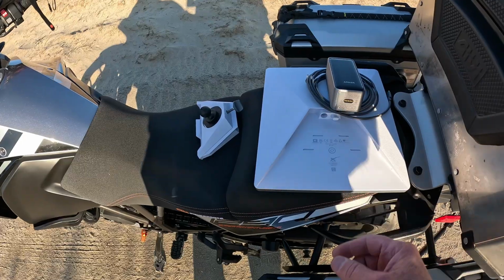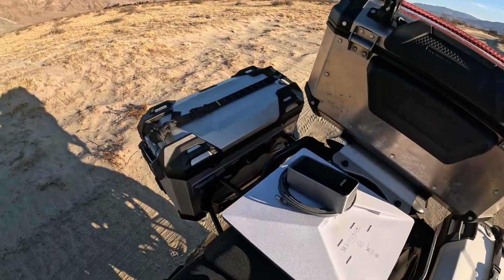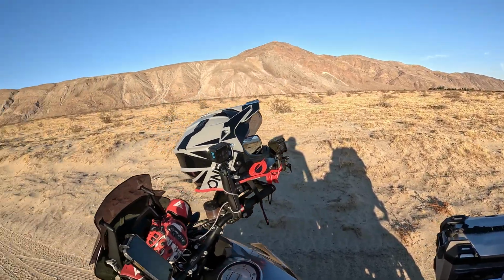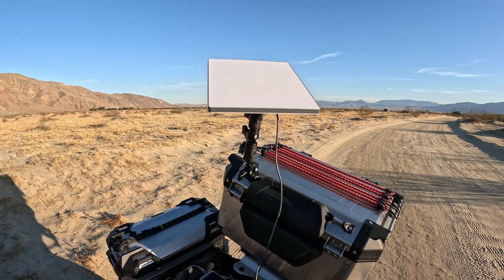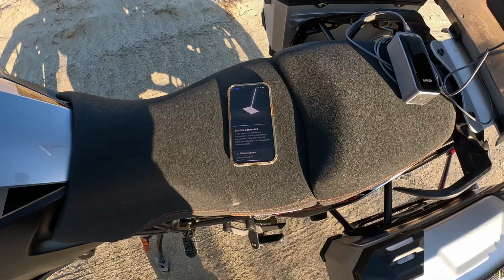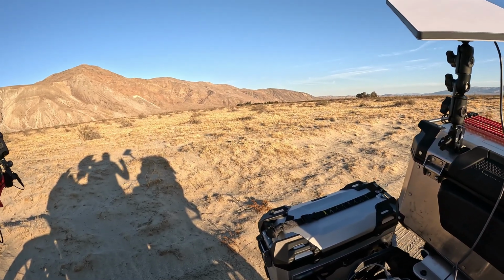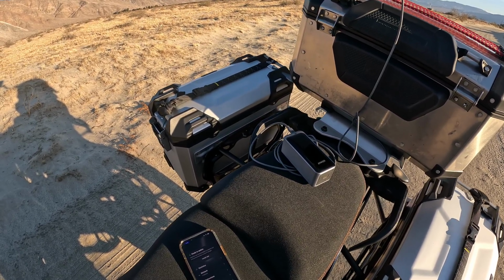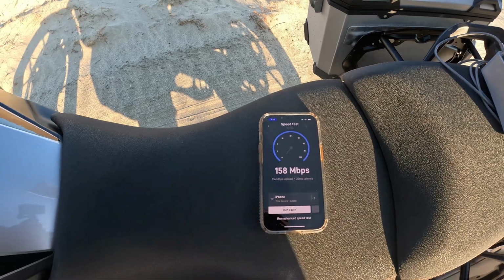Internet Access - Virtually Anywhere In The World With This Portable Set Up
Get online virtually anywhere with this simple, portable set up using the Starlink Mini.

Tripod Adapter Compatible with Starlink Mini

Starlink Mini USB-C to DC Power Cable, Starlink Mini Power Cable

Anker Prime Power Bank, 20,000mAh Portable Charger with 200W Output

XTAR Starlink Mini Satellite RV Carry Bag

BRCOVAN Aluminum Alloy 1'' Ball Adapter with 1/4"-20 Threaded Stud

RAM Mounts RAM-B-201U Double Socket Arm

RAM Mounts Tough-Claw Small Clamp Base